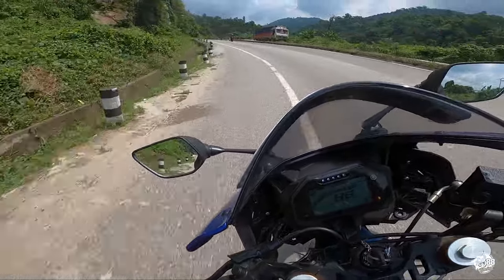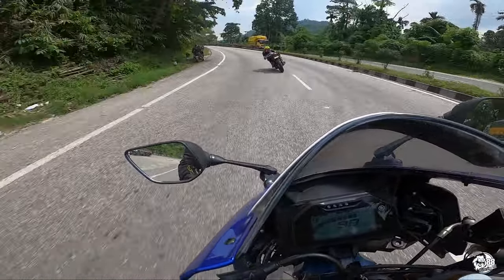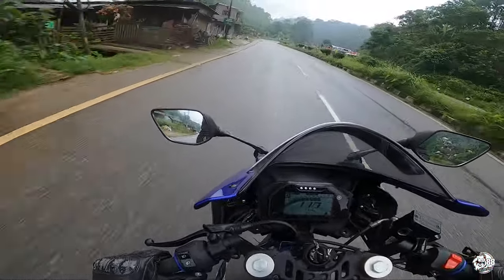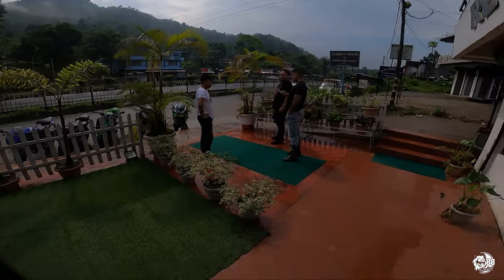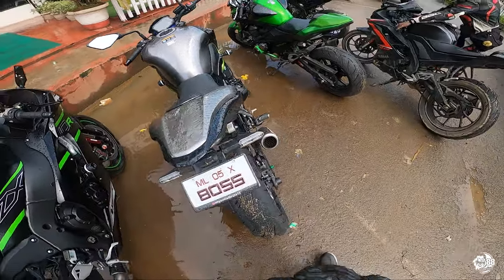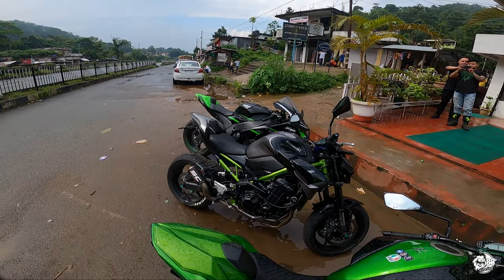R15 V4 + Heavy Weight Rider = ☠️ || vs Marley Boy on R15V3